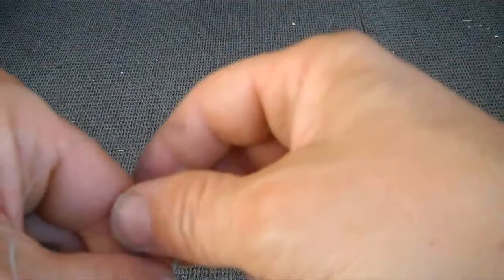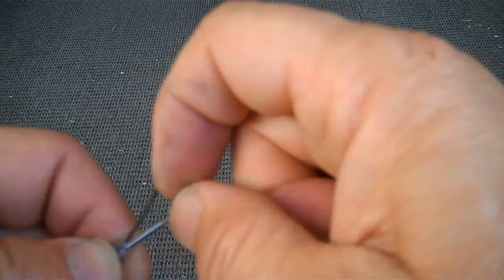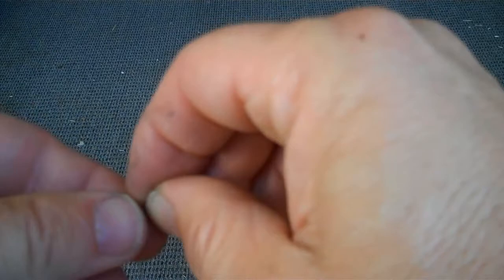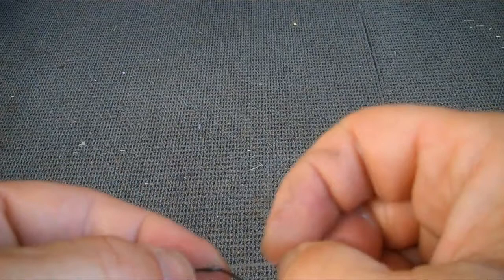Making a nail knot using Moodus Products 621 Fishing Tool.